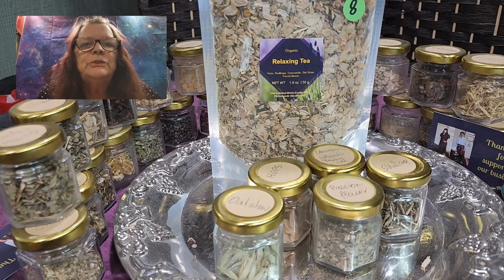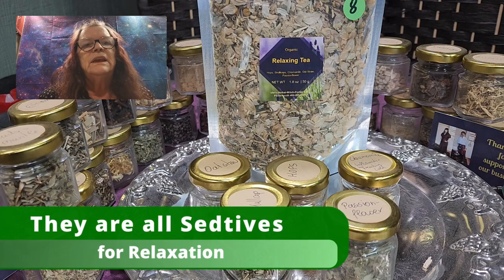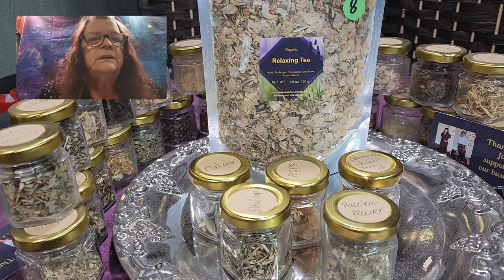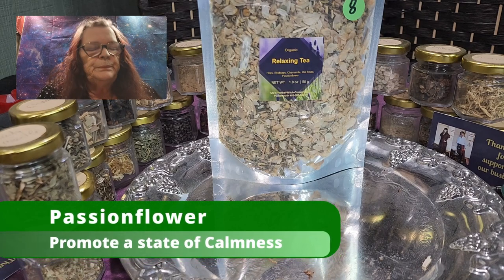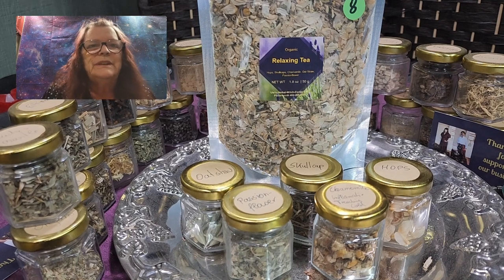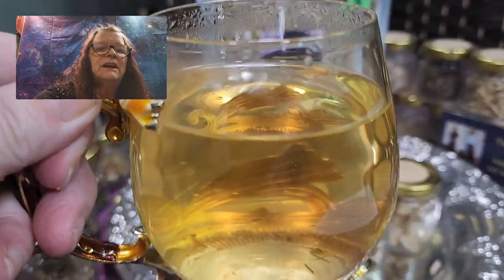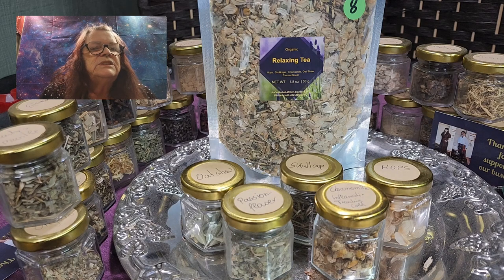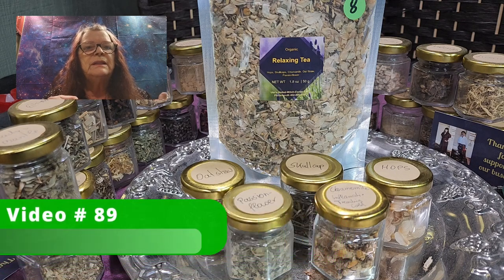Unveiling the Secrets of Relaxing Tea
"Unwind with Nature: Discover the Ultimate Relaxation with Tea Number 8.
Our relaxing tea with Hops, Skullcap, Chamomile, Oat Straw  and passionflower.
0:00 Hello this is Ute
0:32  Secrets of Relaxing Tea
3:01 Detail  of each Herb